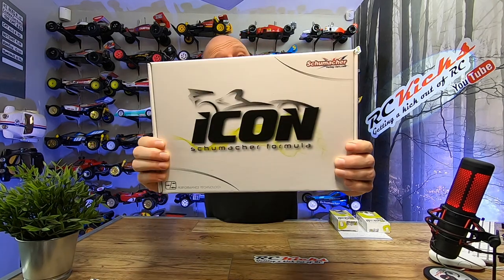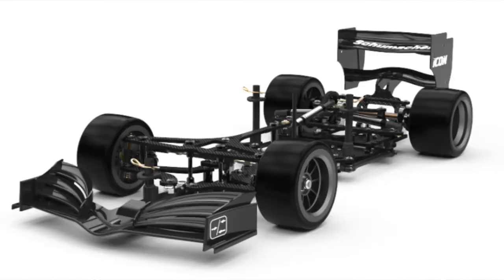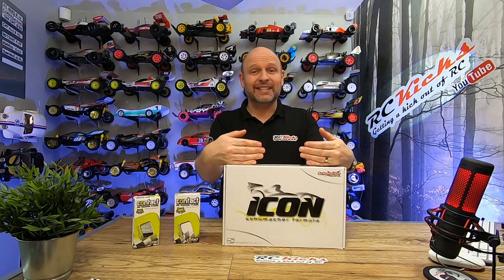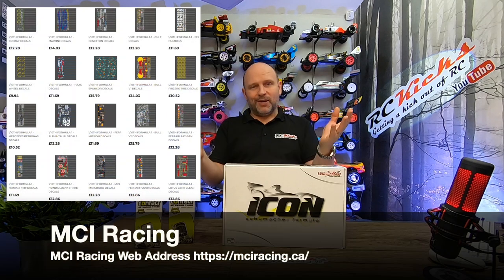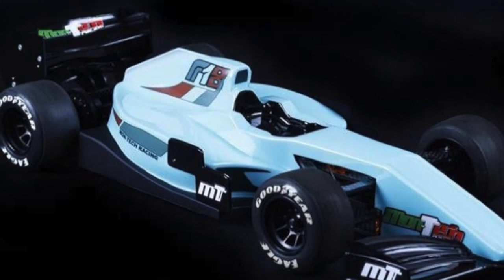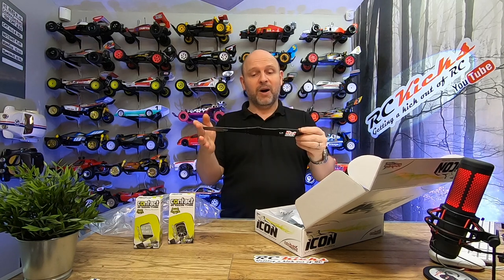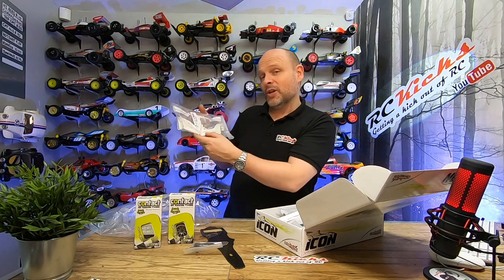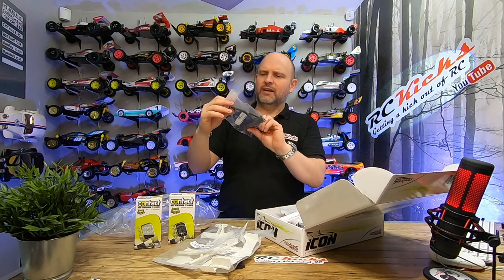JUST RELEASED The Schumacher Icon, A Full Carbon F1 Track Focused RC Race Car. Unboxing & Close Look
In this video, we take a first look at the new offering from Schumacher racing, the all-new Icon F1 race car, kit K189. This is a total first for Schumacher as it has never entered the F1 RC market before, will it be a game-changer or a total flop in this field?  Well, only time will tell I guess, but for now, let's dive in and take a close look at what you get in the box for all that money.